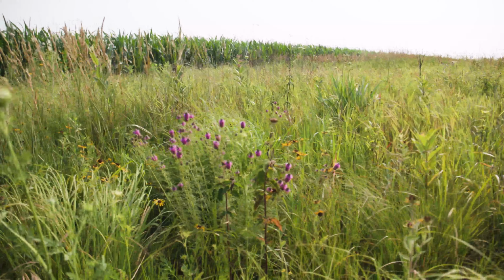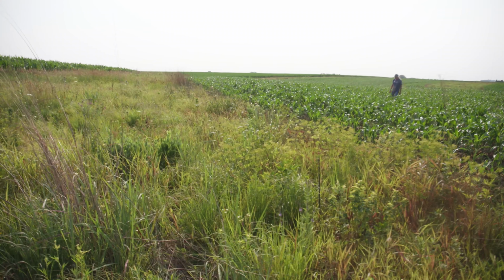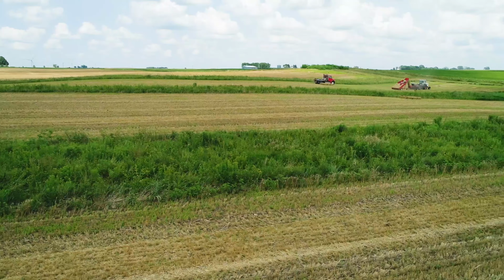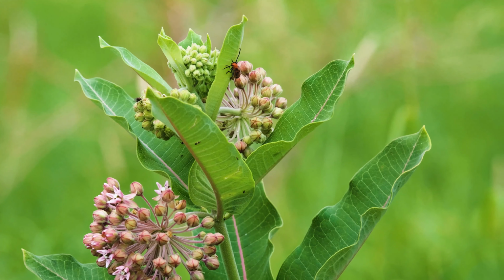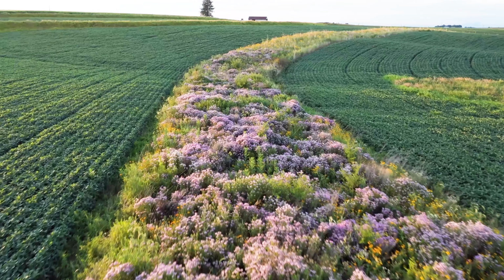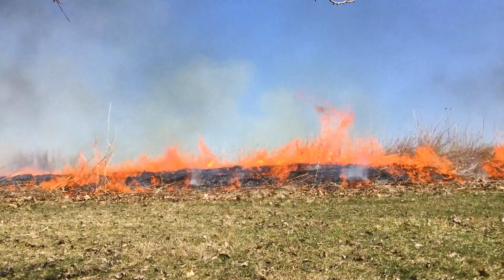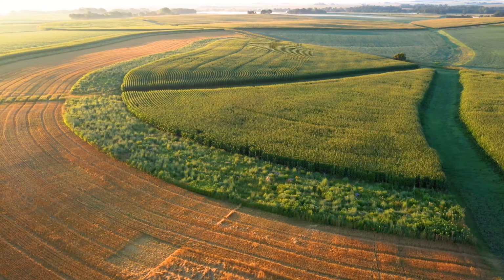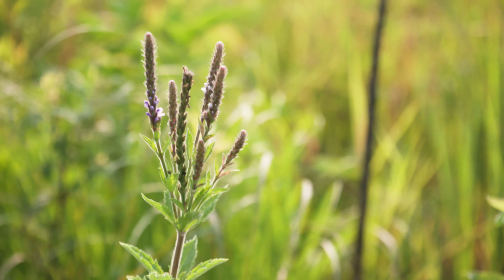Prairie Strips - Bringing Back the Edges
Small strips of prairie along the edges of row-crop fields can provide wildlife habitat, prevent erosion, improve water quality and add beauty to a farm. Farmer Dick Sloan and landowner Gary Guthrie tell the story of why they planted prairie strips on their land, how they manage the strips and the results they have seen from implementing this practice in this episode of Bringing Back the Edges: Creating Wildlife Habitat on Farms.

Drone footage of prairie strips in bloom are courtesy of Iowa State University's STRIPs program.

This material is based on work supported by the U.S. Department of Agriculture, under agreement number NR196114XXXXG003.

Any opinions, findings, conclusions, or recommendations expressed in this publication are those of the the author(s) and do not necessarily reflect the the views of the U.S. Department of Agriculture. In addition, any reference to specific brands or types of products or services do not constitute or imply endorsement by the U.S. Department of Agriculture.